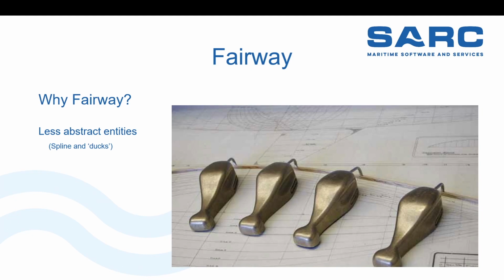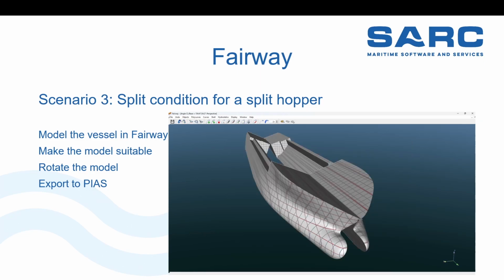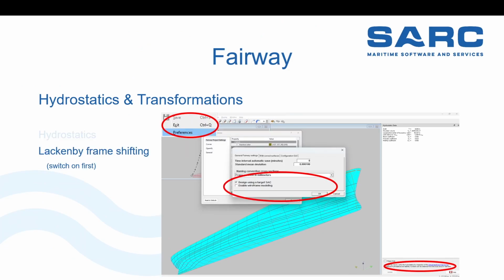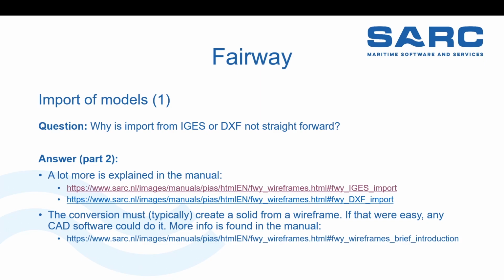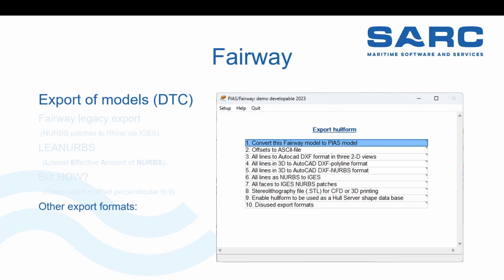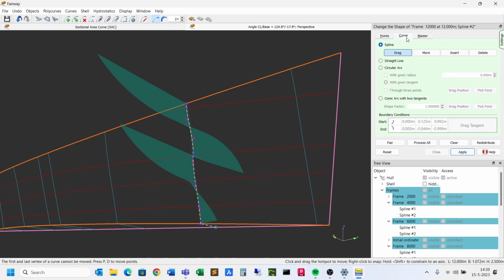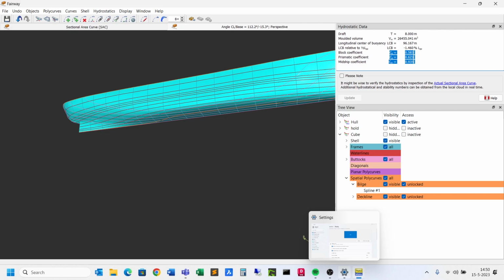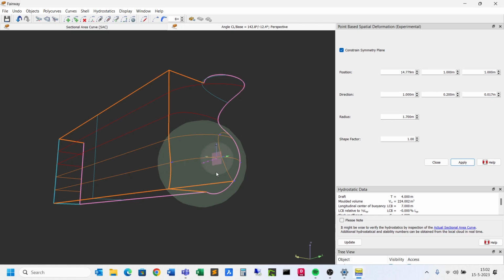SARC User day 2023 - Afternoon Workshop | Mastering Hull Form Design and Fairing with Fairway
Welcome back to the SARC User Day! In this video, we present the highlights from the third and final workshop of the afternoon, focusing on Fairway. Join us as Bart takes the stage to share valuable insights on hull form design, fairing techniques, and the import/export capabilities of Fairway.

Bart, an expert in naval architecture and ship design, leads the workshop and delves into the powerful features of Fairway. Discover how Fairway empowers ship designers with intuitive tools and advanced functionalities to achieve optimal hull form design and precise fairing.

During the workshop, Bart provides practical guidance on leveraging Fairway to streamline the hull form design process. Explore the various design options available in Fairway and learn how to efficiently shape and refine your vessel's hull geometry. Gain insights into the best practices for creating hydrodynamically efficient hull forms that enhance vessel performance.

Bart also sheds light on the fairing capabilities of Fairway, demonstrating how to achieve smooth and fair surfaces on the vessel's hull. Learn about the advanced fairing tools and techniques that enable precise adjustments, ensuring compliance with design specifications and aesthetic requirements.

Furthermore, Bart highlights the import and export functionalities of Fairway, emphasizing the seamless integration of the software with IGES (Initial Graphics Exchange Specification) files. Discover how easy it is to import and export hull geometry data, facilitating collaboration with other design software and enabling efficient data exchange throughout the ship design process.

Whether you're a naval architect, ship designer, or marine engineer, this workshop video is a valuable resource for mastering hull form design and fairing using Fairway. Unleash your creativity, optimize vessel performance, and achieve superior hull aesthetics with the help of this cutting-edge software.

Timestamps:
00:00 Introduction
01:15 Why Fairway?
04:14 Different scenarios
16:02 Developable surfaces
22:58 Hydrostatics & Transformations
29:18 Plate expansions
32:36 Import of models
42:07 Export of models
46:23 Tips
50:39 Live demonstration

For more information about SARC, PIAS and LOCOPIAS, visit our